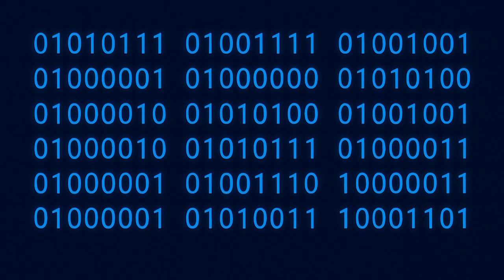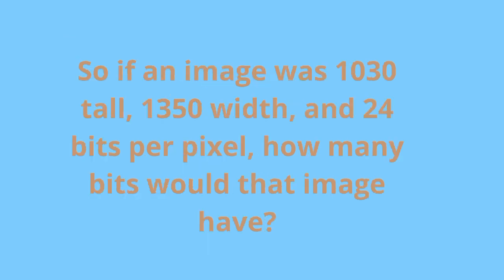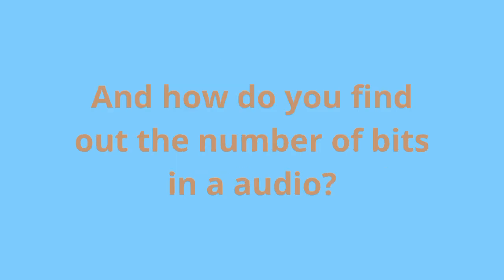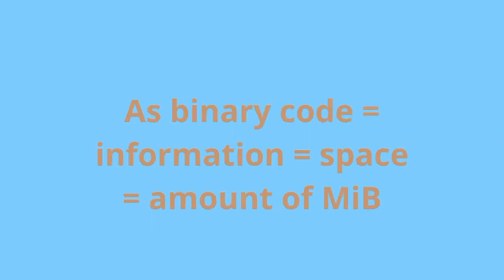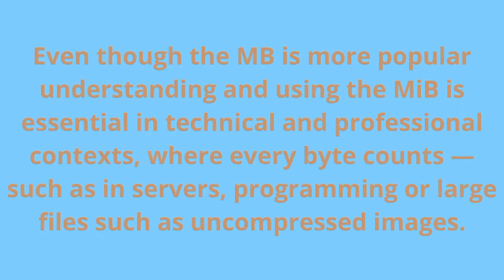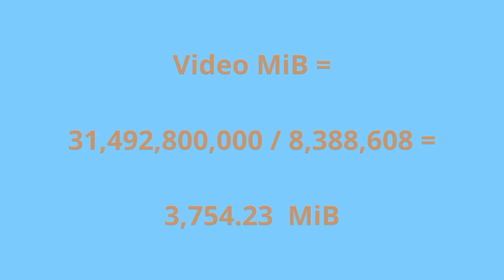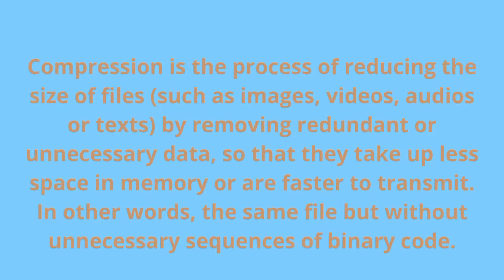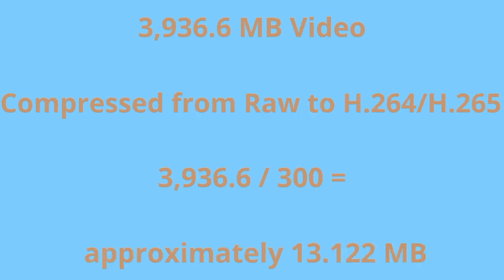Binary Code and Information